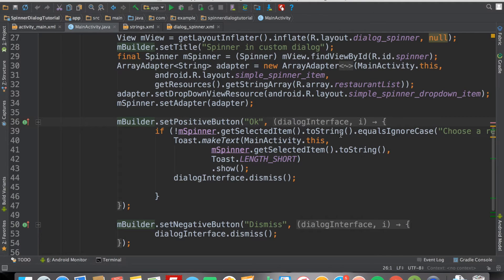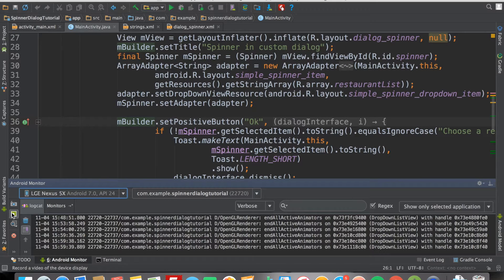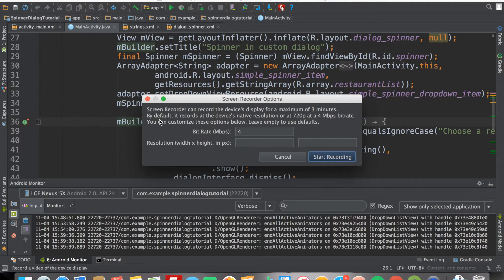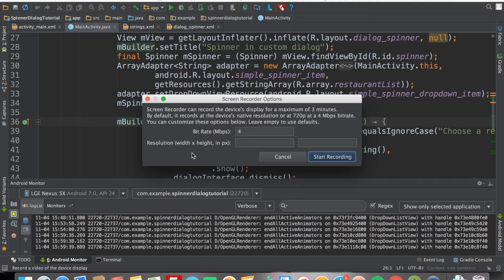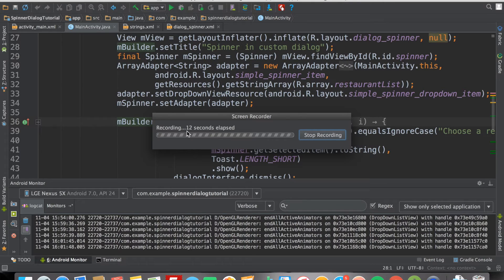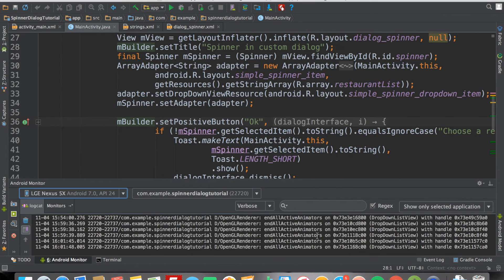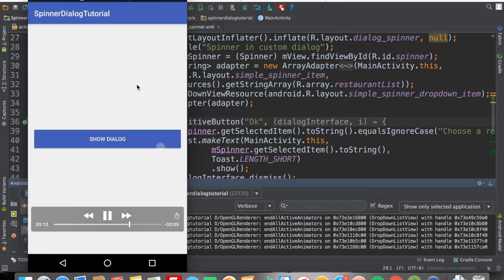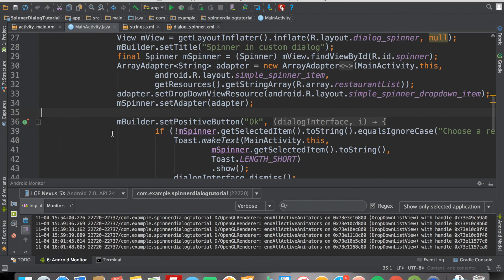How to record screen with Android Studio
In this tutorial you will learn how to use one cool function that Android studio have which is screen record. Using Android studio screen record you will be able to record your android physical device screen easily and with great video quality which you may use it later for Google Play Store app submission as a demo video.

Here are the steps that you need to follow:
- Must have a physical Android device and make sure that it's connected to your computer
- Open Android Studio and click on "Android Monitor" tab located at the bottom
- Click on green play button
- You will see a dialog with options that you can customize based on your preference
- Click on "Start Recording" button. Please note that you can record a maximum of 3 minute.
When you have successfully record a video, Android Studio will then ask where you want to save the video and that's it!!